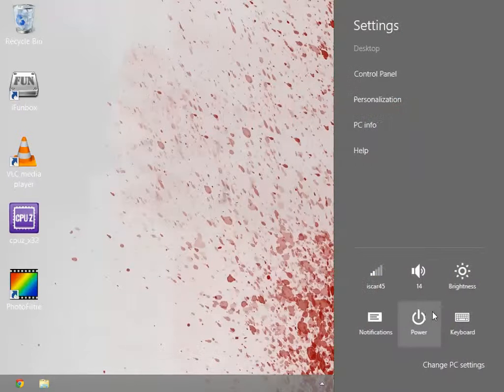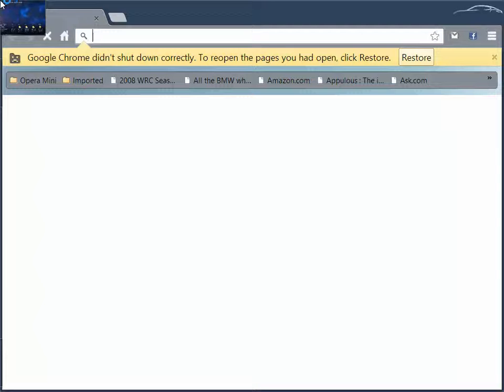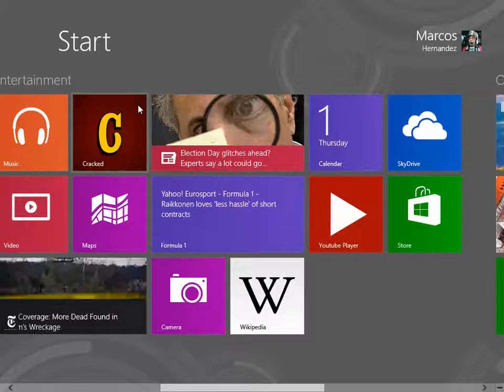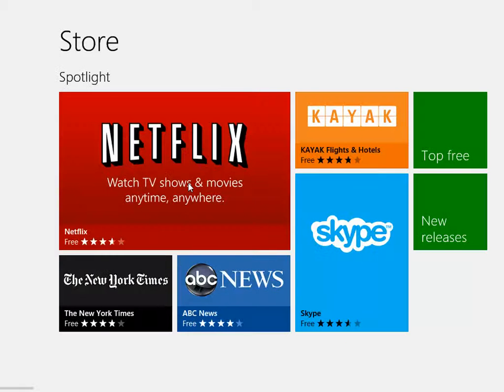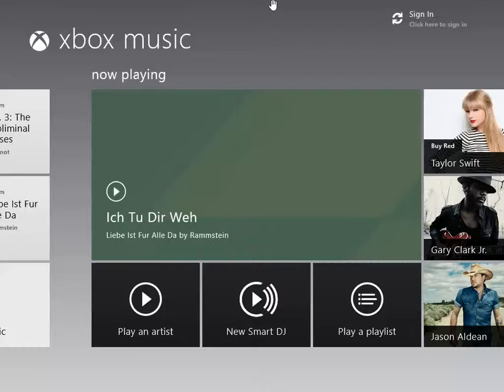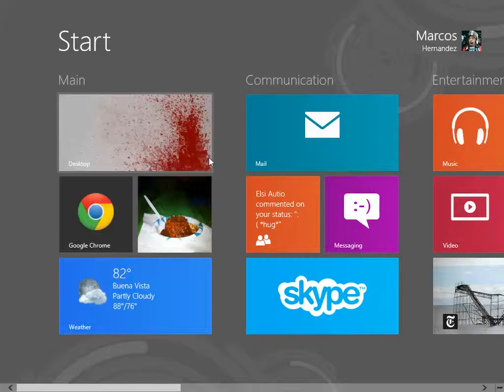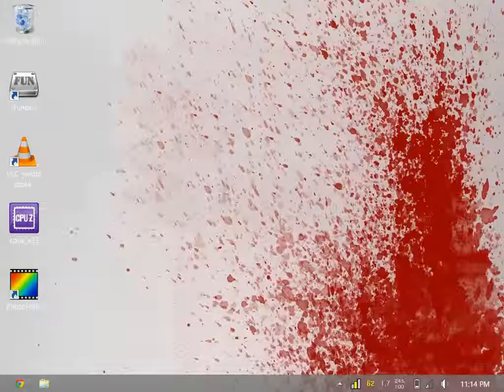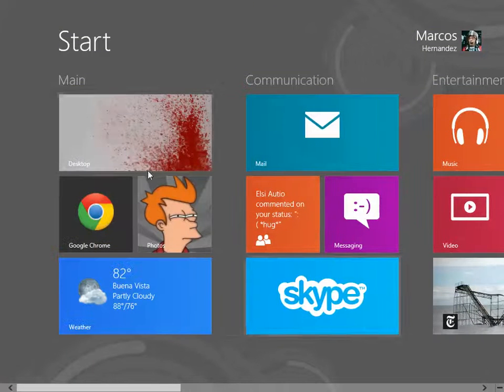Win 8 overview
Done on a netbook